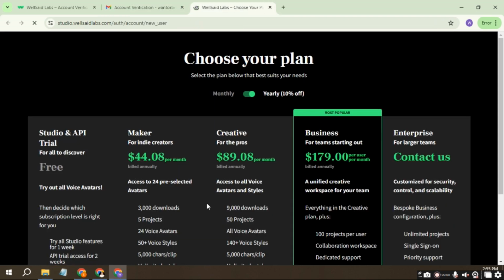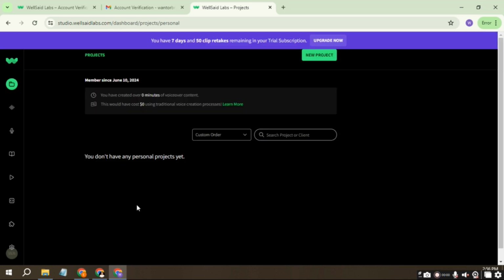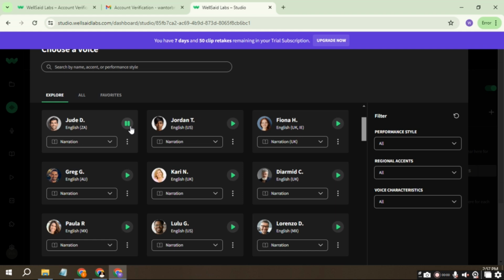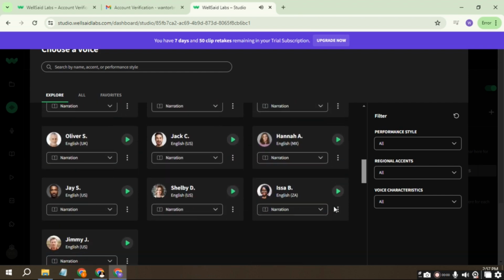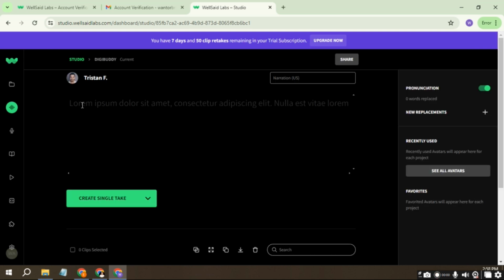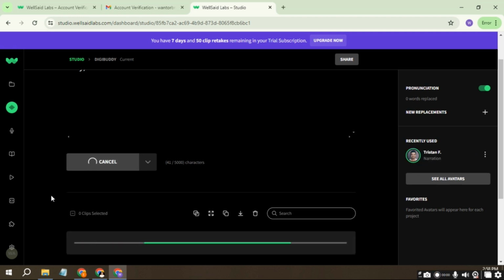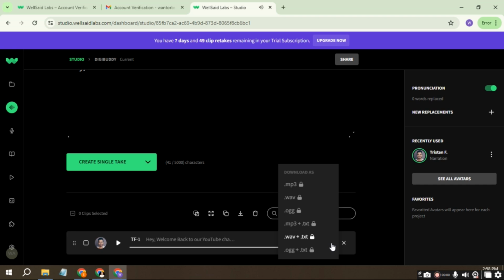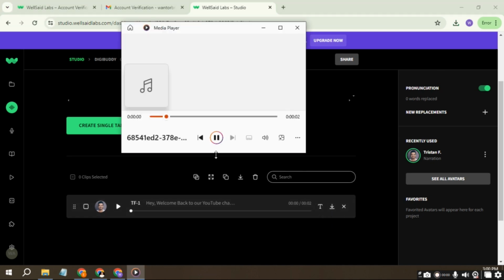Wellsaid Labs Text to Speech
Experience the power of Wellsaid Labs Text to Speech technology. Easily convert text into natural sounding speech with our innovative platform.